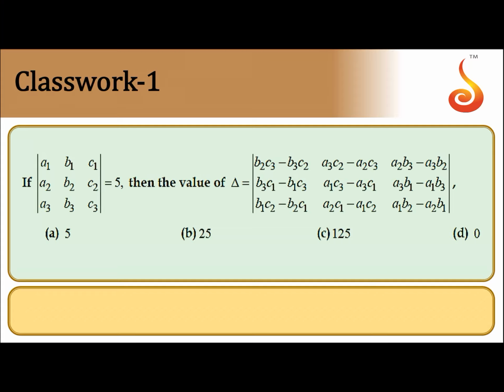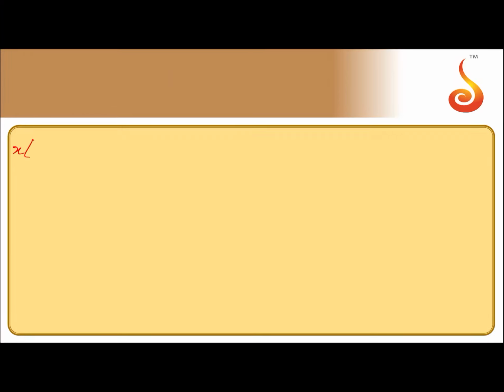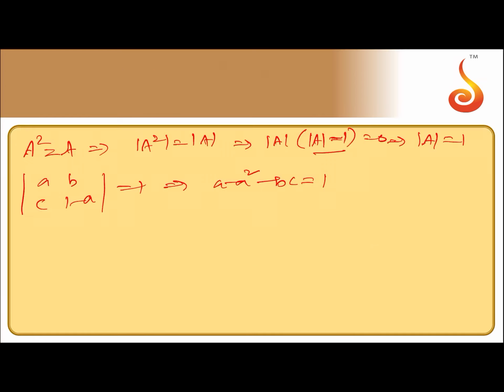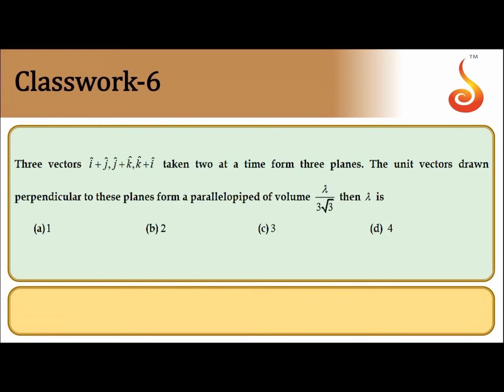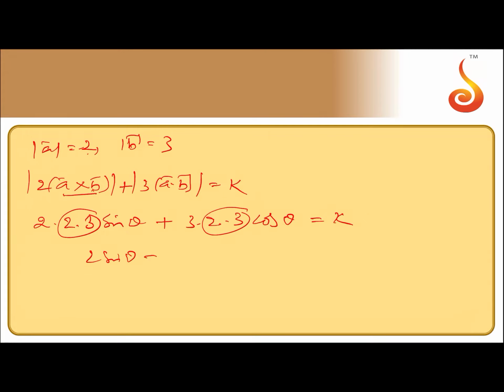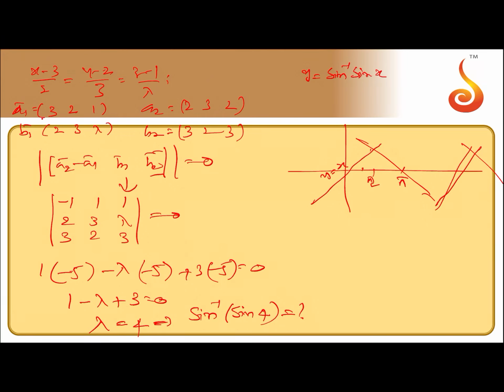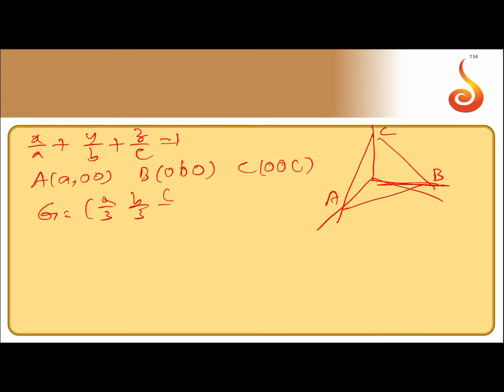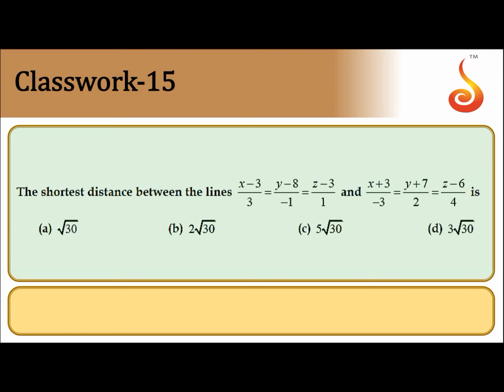Deeksha Online | JEE Main | Maths | Problem Solving | 22-04-2020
Welcome to Deeksha Online Classes for JEE Main! This lecture will cover Problem Solving from the chapters — Matrices and Determinants, Vectors, and 3D Coordinate Geometry. We are sure you will have an effective learning experience.